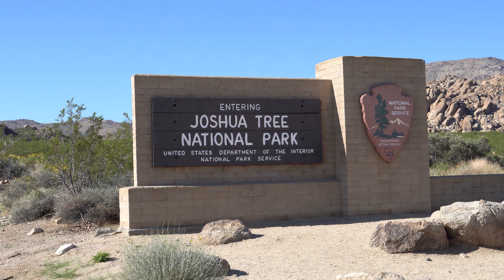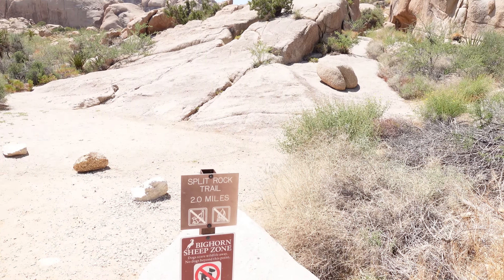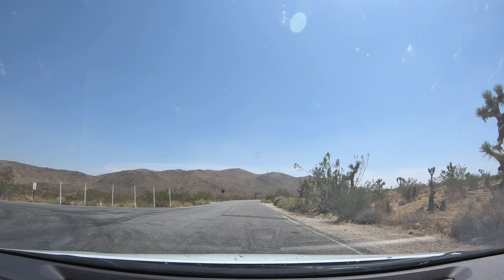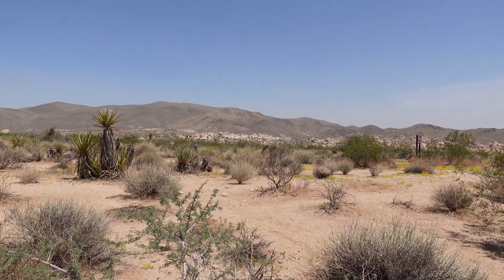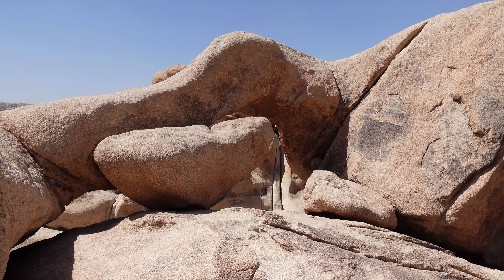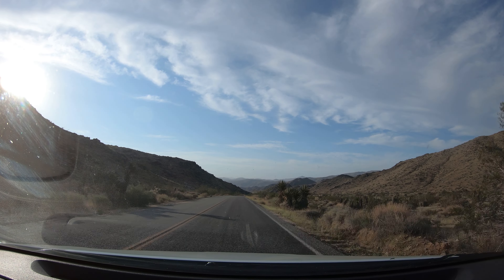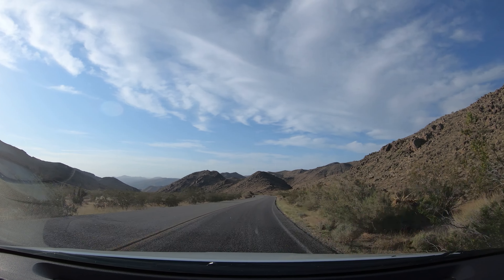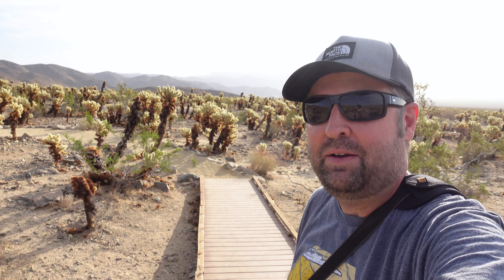Tour of JOSHUA TREE National Park's Many Things to See | California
After seeing what makes Joshua Tree special, it was time to take a tour around the park to visit some popular sites such as Split Rock, Arch Rock, Skull Rock, and the Cholla Garden, as well as some other sites like the Hall of Horrors and a quick stop at the Jumbo Rocks Campground.

Joshua Tree National Park has almost 800,000 acres of trails, rocks, trees, and campgrounds to explore. With so much land to explore it can be overwhelming to know where to go, where to hike, or what to see. Below are four centrally located quick stops that a perfect for those exploring Joshua Tree for the first time.

Skull Rock
Near the eastern end of Park Blvd is Skull Rock. This curious formation resembles its namesake - a skull! Water eroded the granite until several hollowed-out sections formed what appears to be where eyes and a nose would be.

This location is one of the more popular stops in the park and is often seen in photographs due to its recognizable nature. Parking can be hard to come by depending on the time, however, there is overflow parking further along the road. The rock itself is a short distance from the road and easy to find.

Split Rock
Also located on Park Blvd, just east of Skull Rock is Split Rock. This interesting rock is deceiving when arriving unless you explore a bit. Once you see it, it becomes clear why this area received its name. Curiously this giant boulder still stands defying gravity.

To reach Split Rock, turn north off Park Blvd onto Split Rock Rd (across from the Live Oak Picnic Area) until you reach the end. Park and walk towards the picnic table looking back westward until the split is seen. A longer Split Rock Loop Trail is available for those wishing to get closer to similar-sized boulders.

Arch Rock
Located off Pinto Basin Road south of Park Blvd near the White Tank Campground is Arch Rock. This natural arch is located among numerous rocks and boulders that one can climb on and around (or under in the case of the arch).

To find Arch Rock, park at the Twin Tanks parking area and cross the street to find the trailhead. From there, it is a 0.6-mile out and back trail to a short 0.2-mile loop where the arch is located. The trail is easy enough for families to get out, stretch their legs, and enjoy together.

Cholla Cactus Garden
Centrally located on the park property on Pinto Basin Road, the Cholla Cactus Garden resides in the lower Colorado Desert portion of the park. Here visitors will see thousands of cholla cactus plants rather than the Joshua tree that the park is named for.

The 0.25-mile loop trail is an easy and flat 15-30 minute hike through numerous naturally growing cholla cacti. Sunrise and sunset are especially fantastic times to view the cacti as the sunlight hitting the needles makes for a beautifully glowing plant. Care should be taken when walking around the plants as the needles will stick to most anything. They don’t call them jumping cactus for no reason!

VIDEO FILMED: 8/28-8/29/2021

00:00 Intro
00:28 Split Rock
03:47 Arch Rock
08:47 Skull Rock
11:18 Jumbo Rocks Campground
12:58 Driving through the Park
13:47 Hall of Horrors Preview
14:28 Driving to the South Entrance
15:38 Cholla Garden